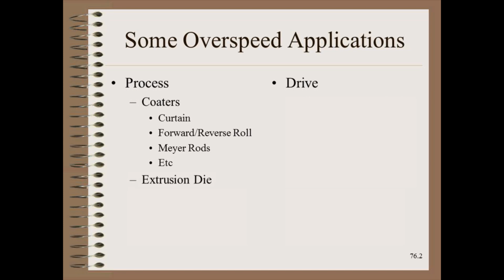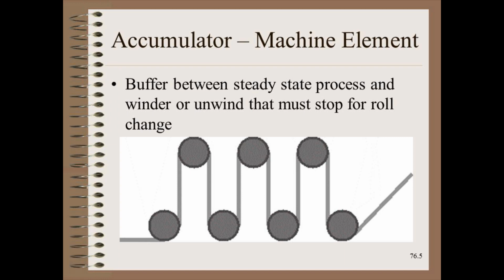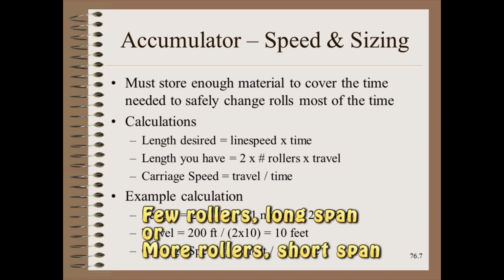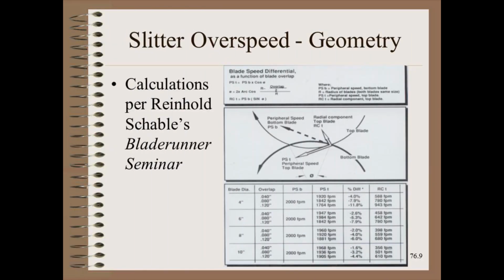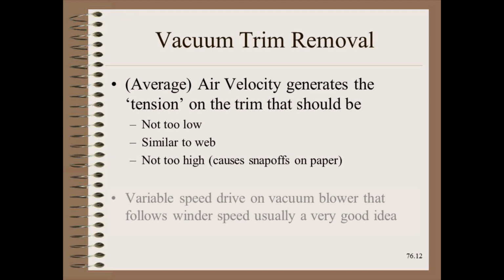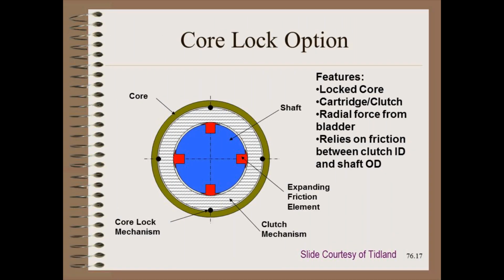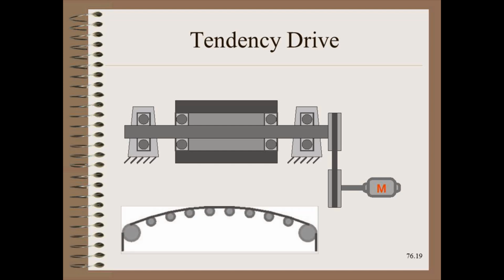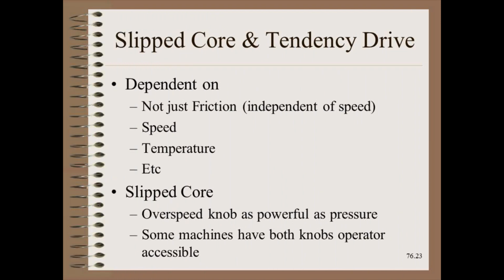Web20165c - Summer School - Overspeed in Web Handling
Overspeed, components turning well past web speed, is required for many web processes such as coating, extrusion and printing.  Here we discuss web handling applications such as accumulators, slitters, trim blowers, tendency drives and slipped-core winding.